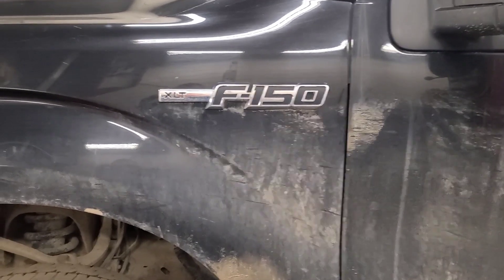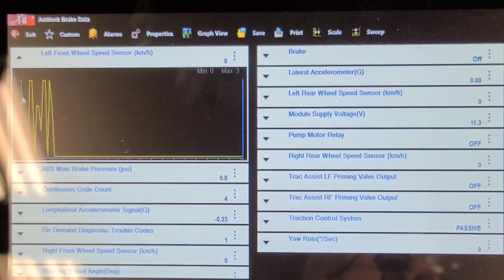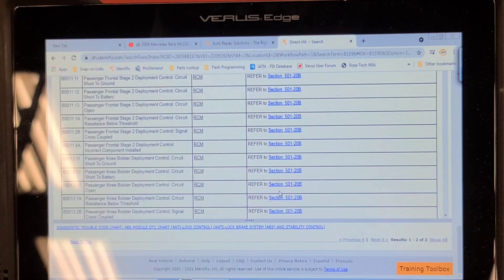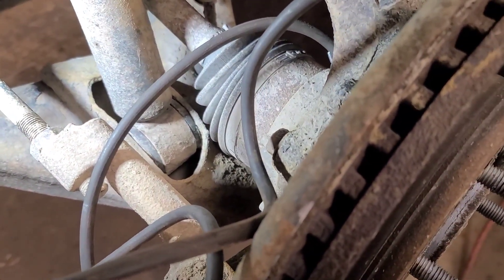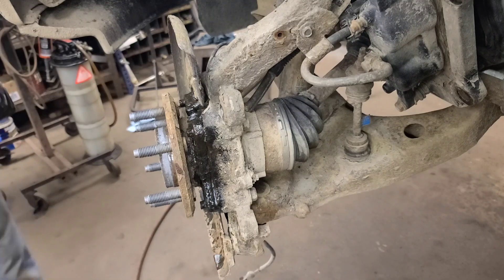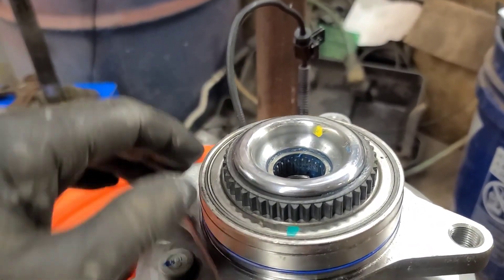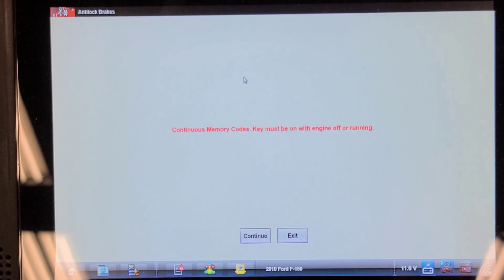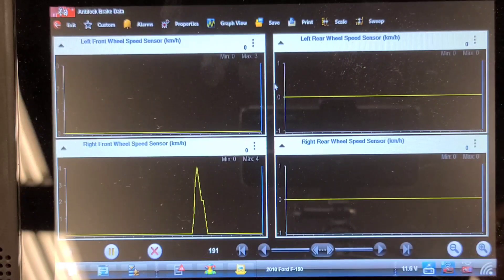2010 F150 ABS and Brake Warning Lights On, C1296, C1963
This 2010 F150 has a failed speed sensor in the left front wheel bearing.